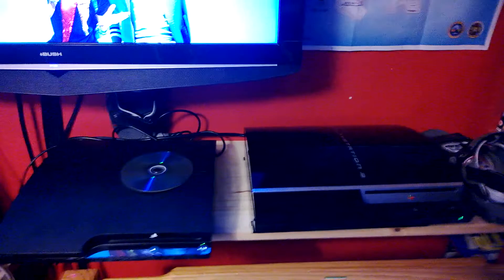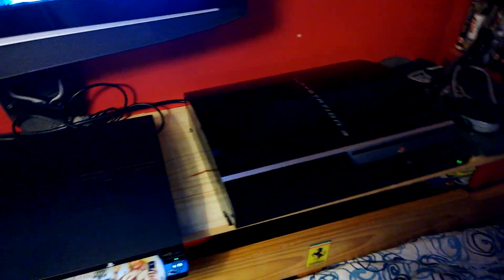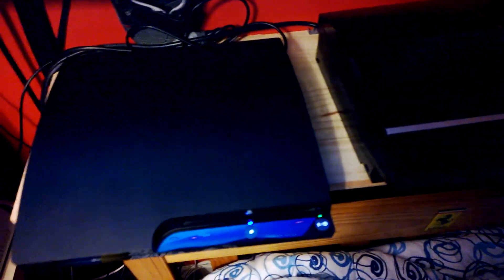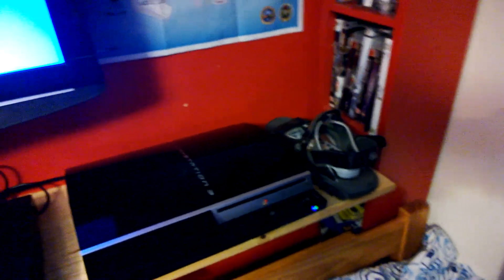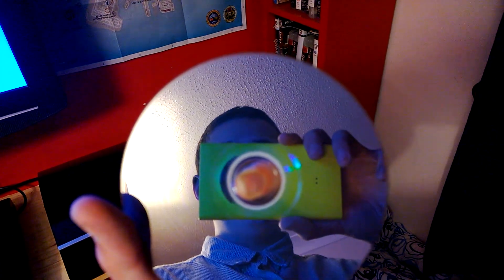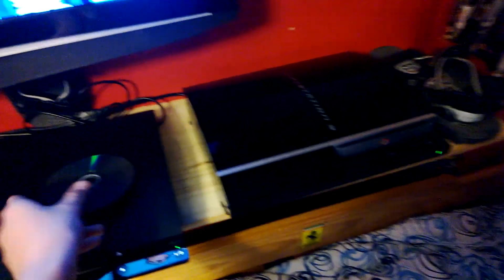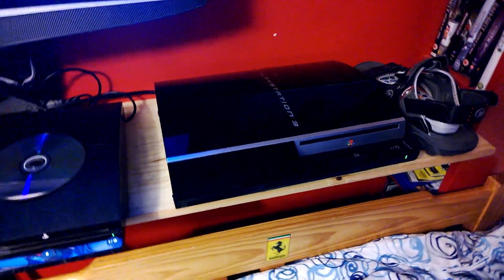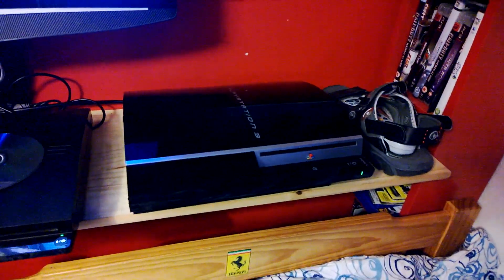PS3 BLUE-RAY DRIVE GRINDING SOUND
Wondering if anyone had any ideas on what this is?